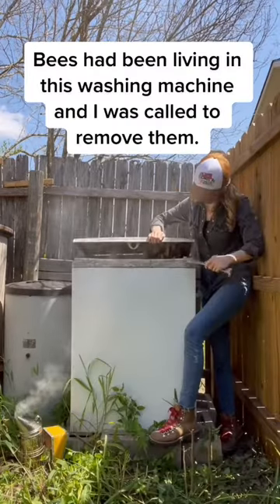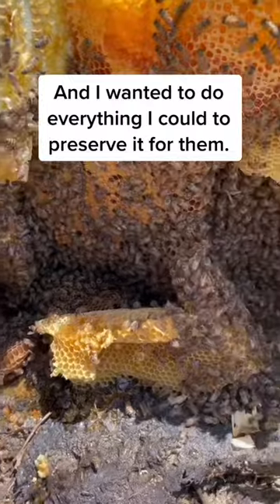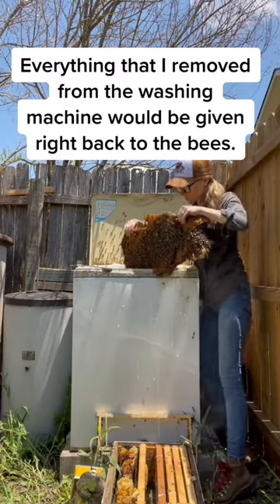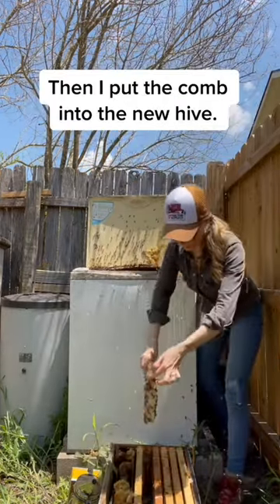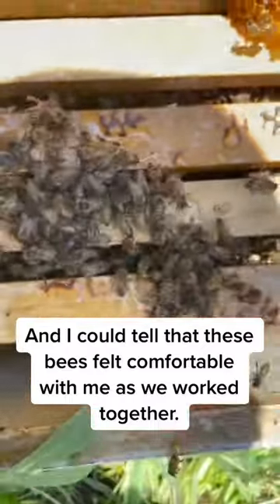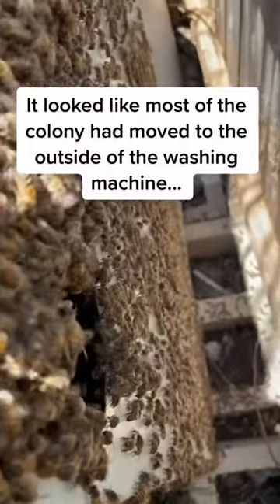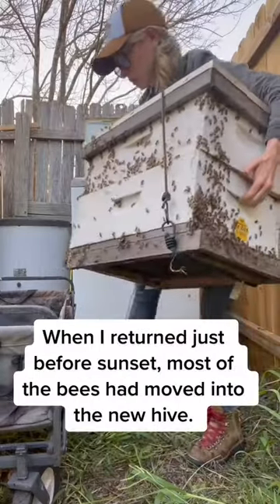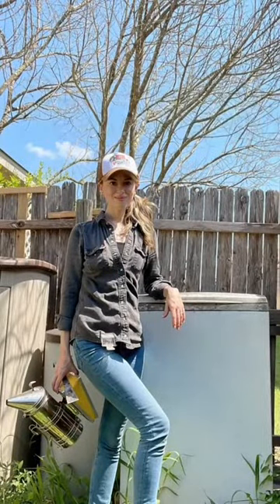Cleaning the washing machine full of Bees🐝